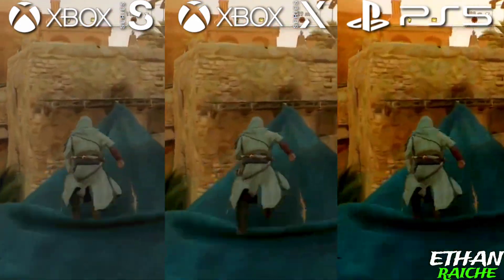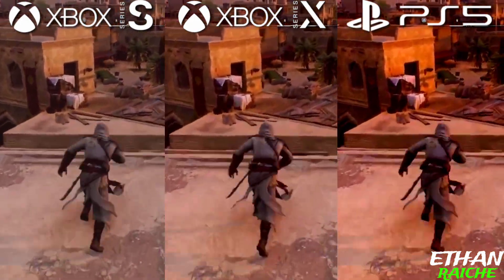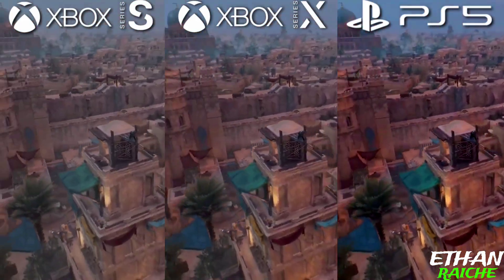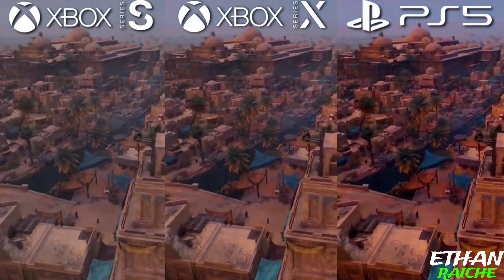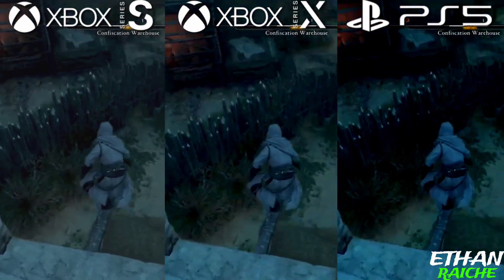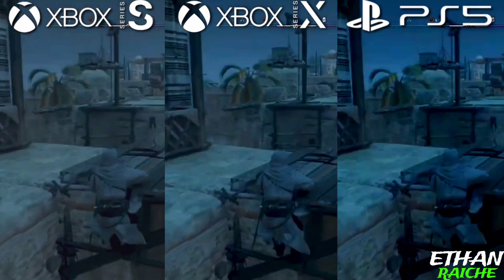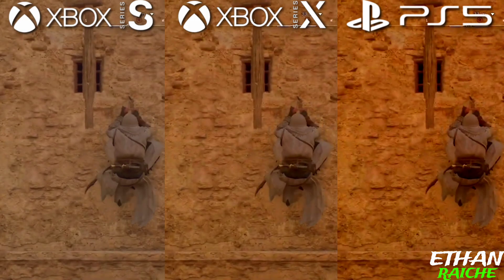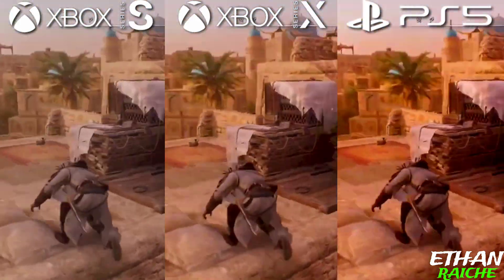Assassin's Creed Mirage PS5 vs Xbox Series X vs Xbox Series S Graphics Comparison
Assassin's Creed Mirage PS5 vs Xbox Series X vs Xbox Series S
Assassin's Creed Mirage PS5 vs Xbox Series X vs Xbox Series S Comparison
Assassin's Creed Mirage Xbox Series X vs Xbox Series S vs PS5
Assassin's Creed Mirage PS5 vs Xbox Series S vs Xbox Series X
Assassin's Creed Mirage PS5 vs Series X vs Series S
Assassin's Creed Mirage PS5 vs Xbox Series X vs Series S